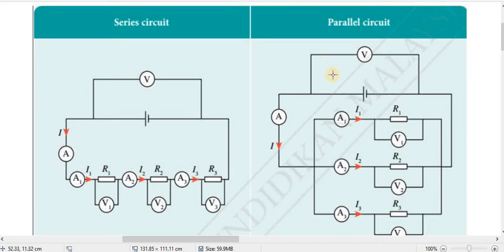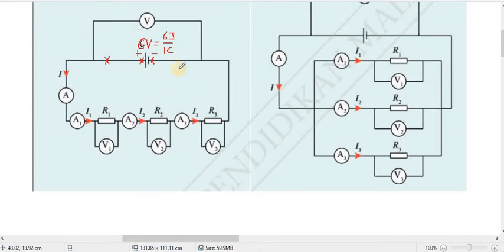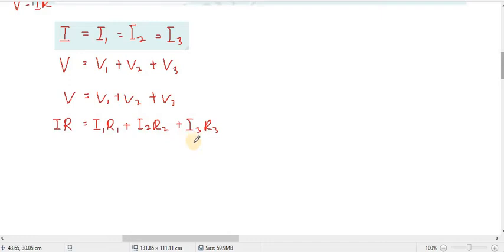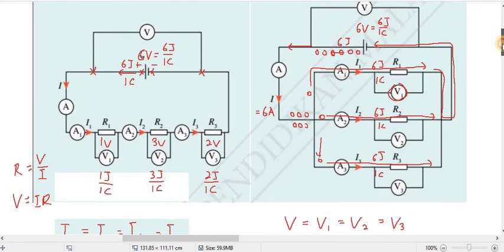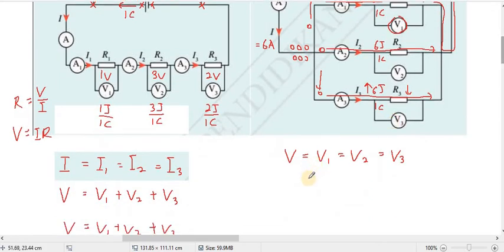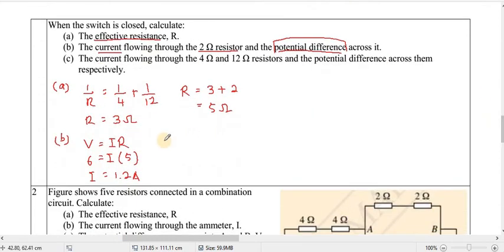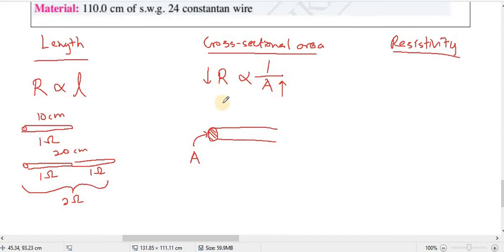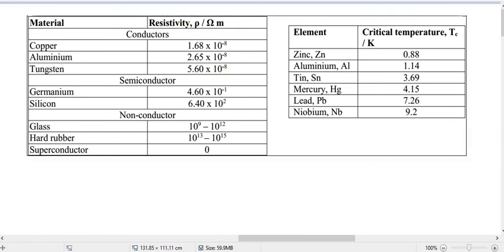3 2 RESISTANCE PART 2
3 2 RESISTANCE PART 2